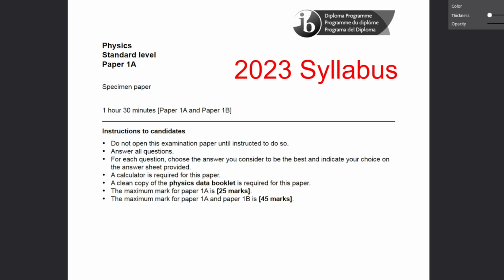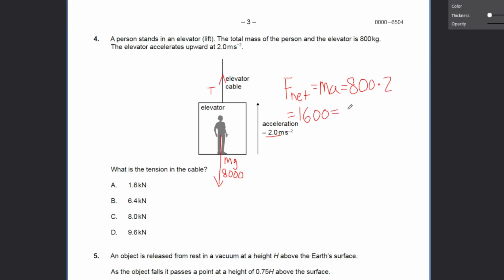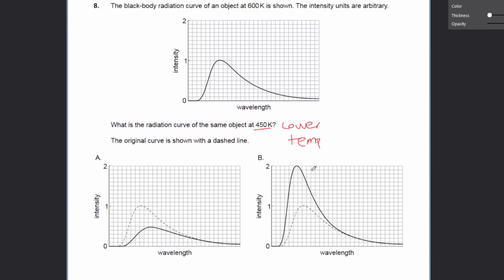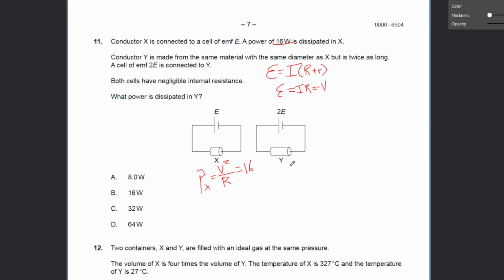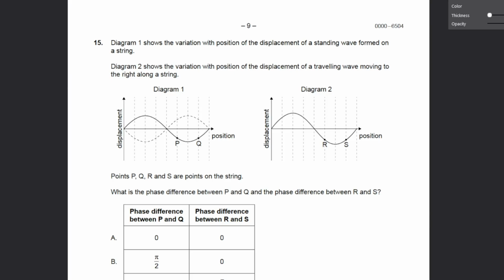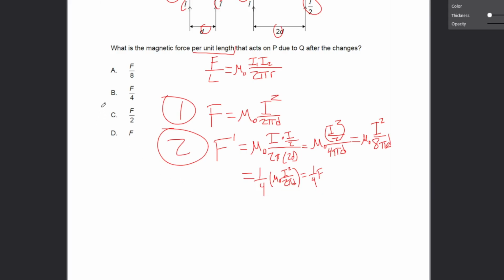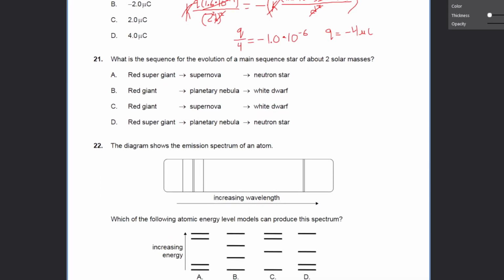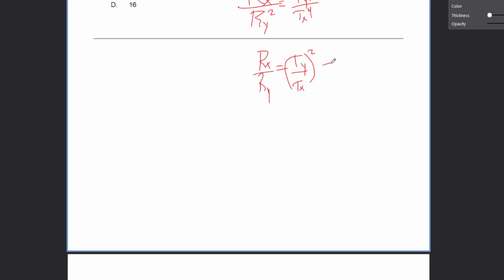IB Physics SL Paper 1A | 2023 Syllabus Specimen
Question Timestamps:
0:00 | 1. A car has an initial speed of 16 m s-1. It decelerates at 4.0 m s-2 until it stops. What is the distance travelled by the car?

2:15 | 2. A block of mass 2.0 kg accelerates from a speed of 15 m s-1 to a speed of 20 m s-1 without changing its direction. What impulse acts on the block?

3:35 | 3. A net force of 8.0 N accelerates a 4.0 kg body from rest to a speed of 5.0 m s-1. What is the work done by the force?

5:20 | 4. A person stands in an elevator (lift). The total mass of the person and the elevator is 800 kg. The elevator accelerates upward at 2.0 m s-2. What is the tension in the cable?

7:40 | 5. An object is released from rest in a vacuum at a height H above the Earth’s surface. As the object falls it passes a point at a height of 0.75H above the surface. What is kinetic energy of the object at a height of 0.75 over the gravitational potential energy of the object at a height of H?

9:45 | 6. A bird of weight W sits on a thin rope at its midpoint. The rope is almost horizontal and has negligible mass. The tension in the rope is

12:25 | 7. The internal energy of a real gas is

13:15 | 8. The black-body radiation curve of an object at 600 K is shown. The intensity units are arbitrary. What is the radiation curve of the same object at 450 K? The original curve is shown with a dashed line.

14:30 | 9. Star X has a luminosity L and an apparent brightness b. Star X is at a distance d from Earth. Star Y has the same apparent brightness as X but is four times more luminous. What is the distance of Star Y from Earth?

17:05 | 10. Four identical resistors, each of resistance R, are connected as shown. What is the effective resistance between P and Q?

18:50 | 11. Conductor X is connected to a cell of emf E. A power of 16 W is dissipated in X. Conductor Y is made from the same material with the same diameter as X but is twice as long. A cell of emf 2E is connected to Y. Both cells have negligible internal resistance. What power is dissipated in Y?

21:20 | 12. Two containers, X and Y, are filled with an ideal gas at the same pressure. The volume of X is four times the volume of Y. The temperature of X is 327 °C and the temperature of Y is 27 °C. What is amount of substance in X over the amount of substance in Y?

24:25 | 13. An electromagnetic wave has a wavelength that is about the size of the diameter of an atom. What region of the electromagnetic spectrum does the wave belong to?

25:20 | 14. A particle undergoes simple harmonic motion of period T. At time t = 0 the particle is at its equilibrium position. What is t when the particle is at its greatest distance from the equilibrium position?

27:00 | 15. Diagram 1 shows the variation with position of the displacement of a standing wave formed on a string. Diagram 2 shows the variation with position of the displacement of a travelling wave moving to the right along a string. Points P, Q, R and S are points on the string. What is the phase difference between P and Q and the phase difference between R and S?

29:15 | 16. A mass of 0.25 kg hangs from a spring of spring constant 4.0 N m-1. What is the natural frequency of oscillation for this system?

30:45 | 17. Two long parallel wires P and Q are a distance d apart. They each carry a current. A magnetic force per unit length F acts on P due to Q. The distance between the wires is increased to 2d and the current in Q is decreased to I/2.

34:20 | 18. Planets X and Y orbit the same star. The average distance between planet X and the star is five times greater than the average distance between planet Y and the star. What is orbital period of planet X over the orbital period of planet Y?

36:15 | 19. A charged rod is brought near an initially neutral metal sphere without touching it. When the sphere is grounded (earthed), there is an electric current for a short time from the sphere to the ground. The ground connection is then removed. What are the charge on the rod and the charge induced on the sphere when the connection is removed?

37:55 | 20. A positive point charge of magnitude 1.0 mC and a point charge q are separated by a distance d. An electron is placed at a distance d from the +1.0 mC charge. The electric force on the electron is zero. What is q?

41:05 | 21. What is the sequence for the evolution of a main sequence star of about 2 solar masses?

42:05 | 22. The diagram shows the emission spectrum of an atom. Which of the following atomic energy level models can produce this spectrum?

42:55 | 23. Two radioactive samples X and Y have the same half-life. Initially the ratio activity of X over the activity of Y is 4. What is this ratio after 2 half-lives?

43:45 | 24. Three statements about a nuclear fission reactor are: Which statements about the reactor are correct?

45:10 | 25. The Hertzsprung–Russell diagram shows two stars, X and Y. What is radius of X over the radius of Y?